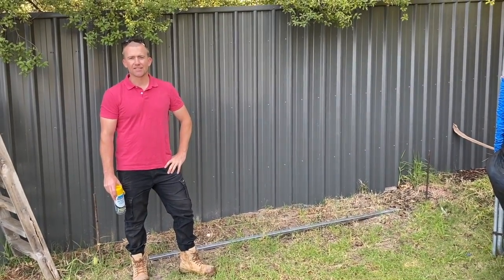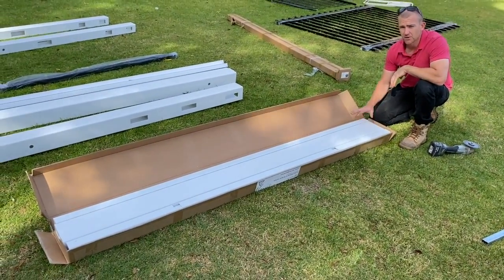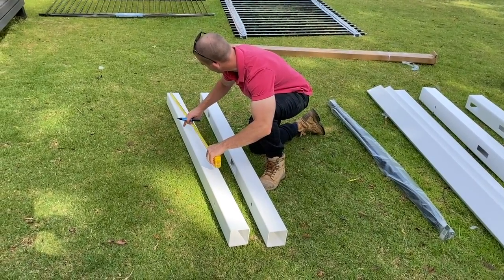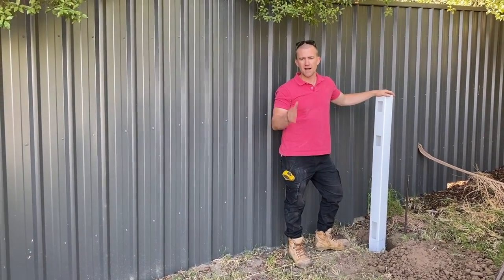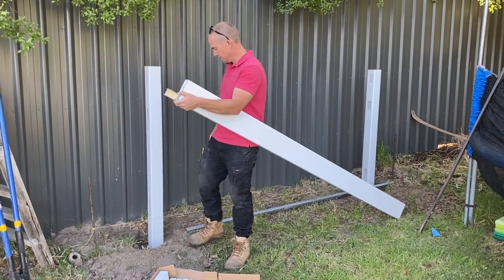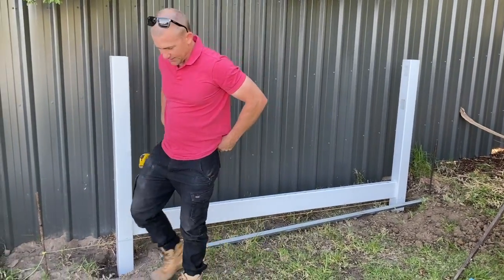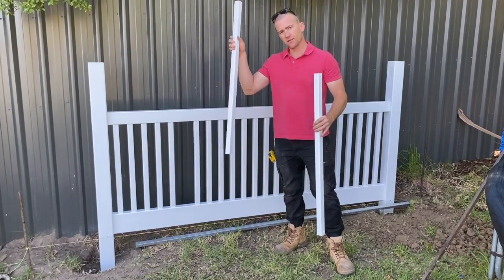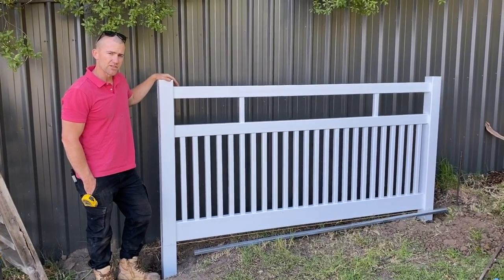How To Install A Semi Privacy PVC Fencing Panel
In this video we show you how to install a semi privacy PVC fencing panel

We sell this amazing PVC fencing product in Australia.
Our warehouse locations are Brisbane, Gold Coast, Newcastle, Melbourne, Perth, Adelaide.